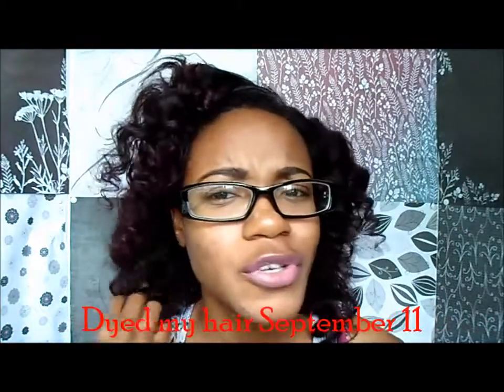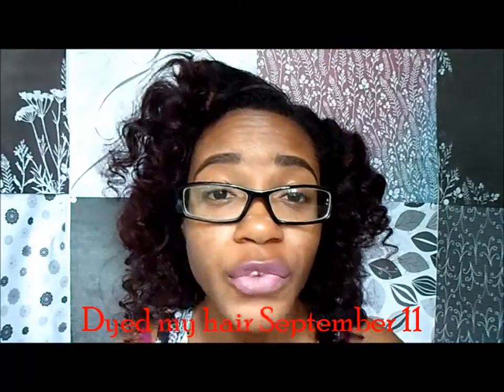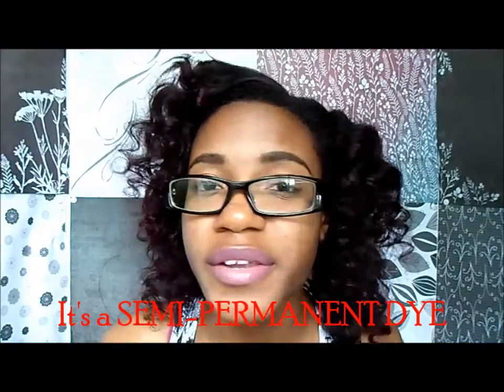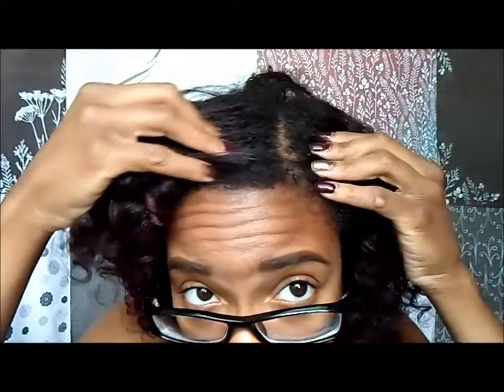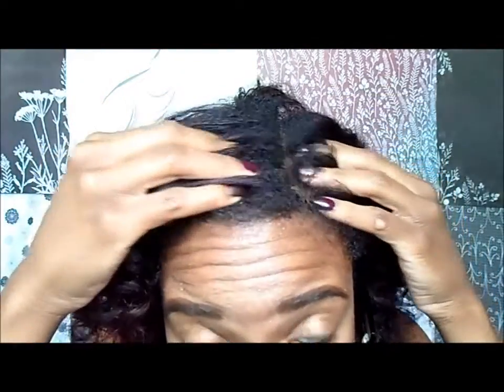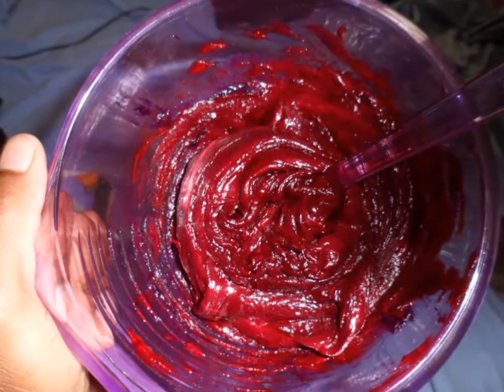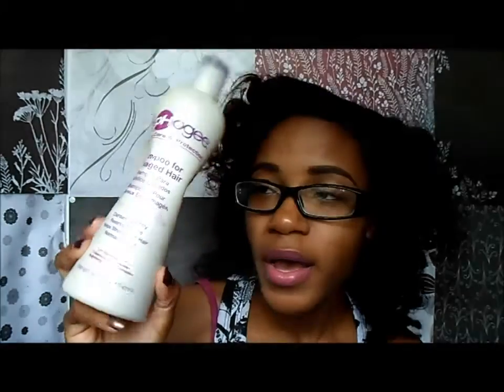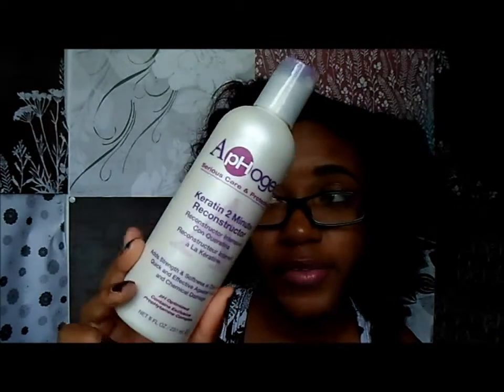FUCHSIA HAIR! Ion Color Brilliance Brights Fuchsia + Red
TWITTER! @msberrybacon

Hello YT-verse!
Here's my review of the Ion Color Brilliance in the colors Fuchsia and Red

My roots are not color treated so the color is not as bright, it's more of a tint
I had two bottles of fuchsia and one bottle of red to mix.

Color Brilliance Brights is a semi-permanent hair dye

Dan O'Connor (DanoSongs.com)
Branches